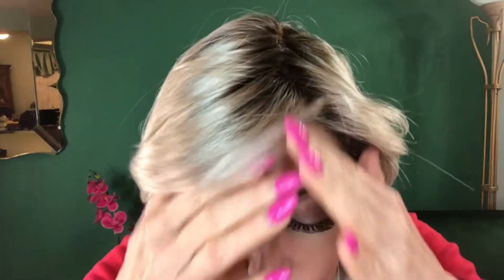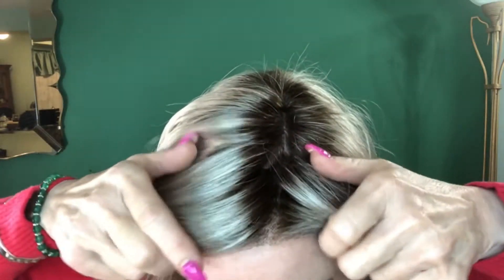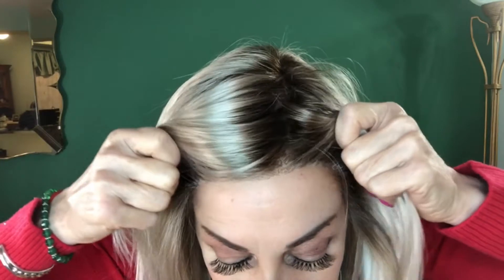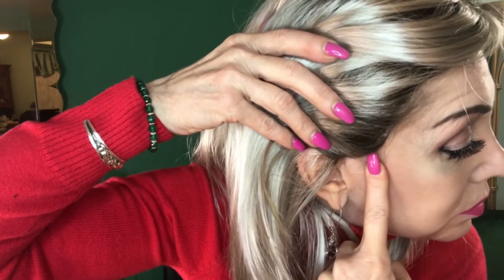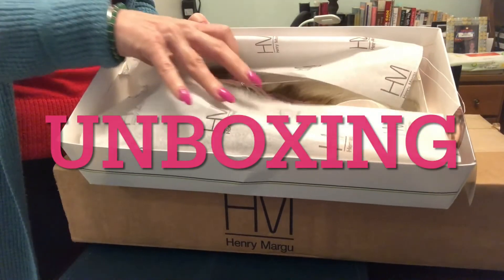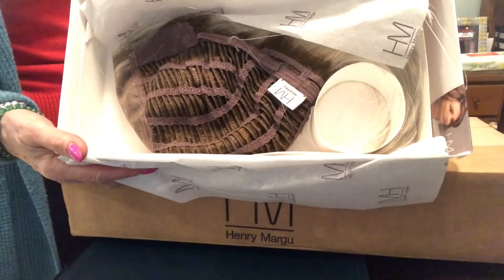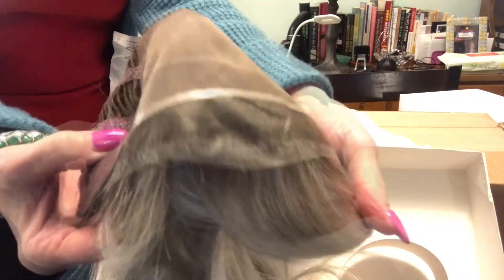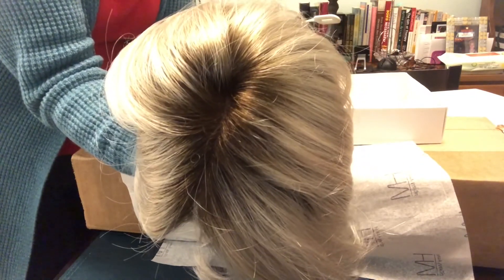Athena by Henry Margu 60/101GR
Athena by Henry Margu in 60/101GR purchased by content creator from Wig Studio 1.